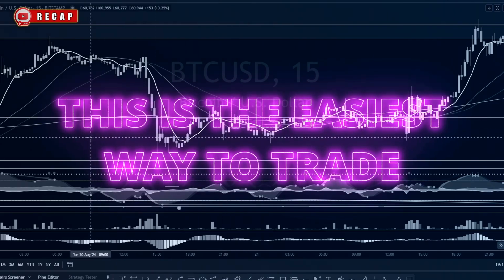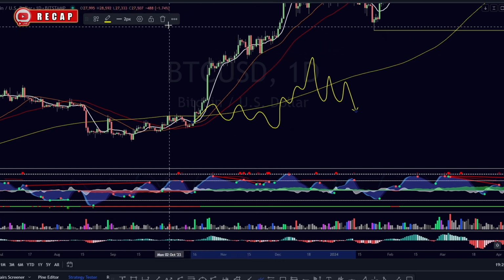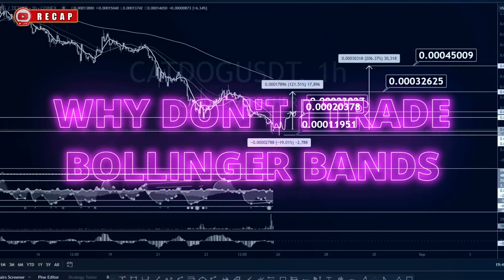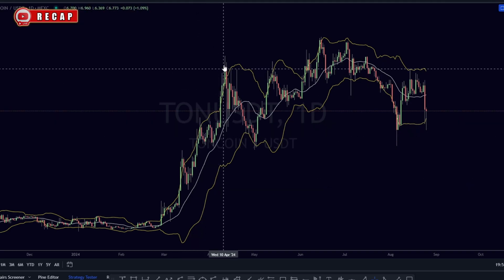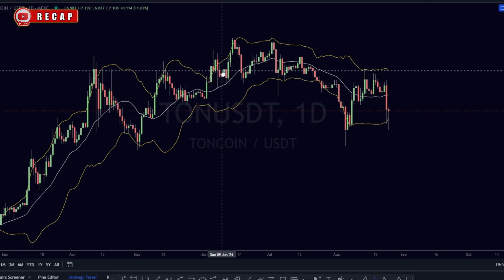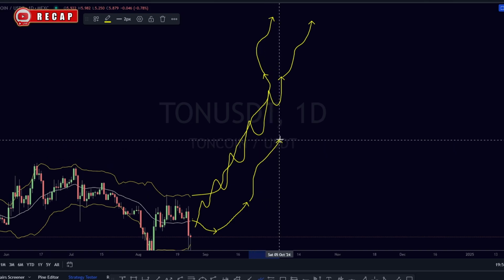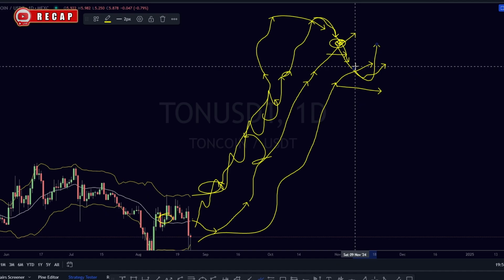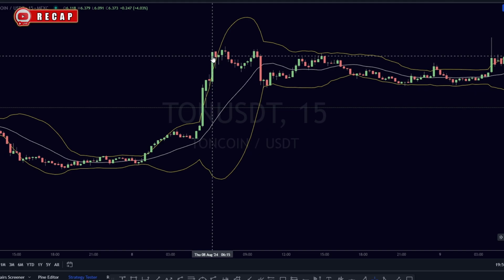The EASIEST Trading Strategy using Moving Averages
TVMz9M8rNuxM55Q6cGJnbN5JsJyXJxDrRR

🔸 Preferred Exchanges

00:00 Intro
01:00 The EASIEST Trading Strategy using Moving Averages
13:00 closing